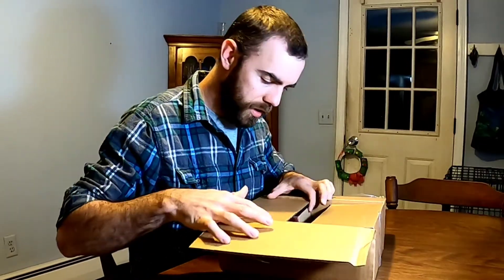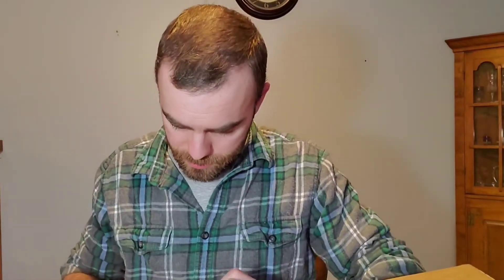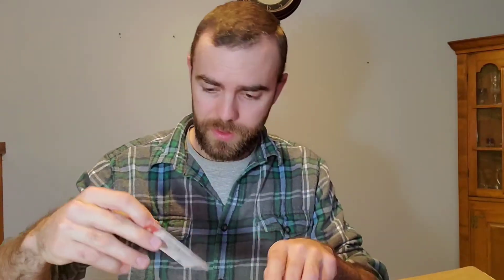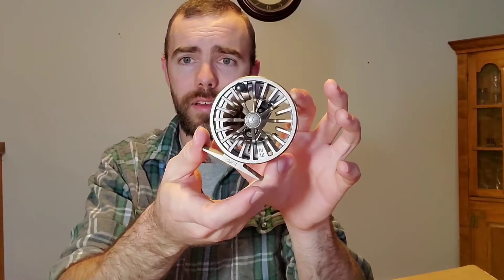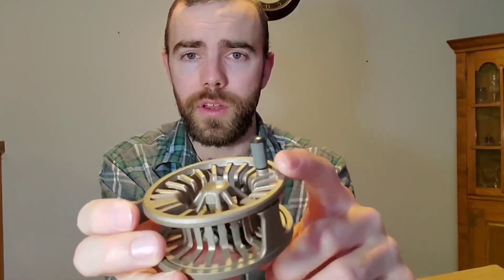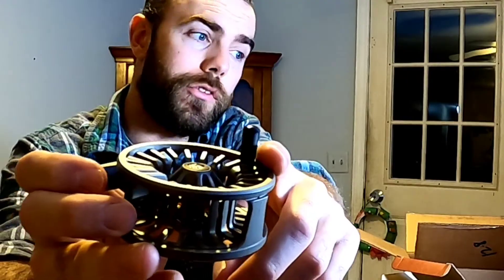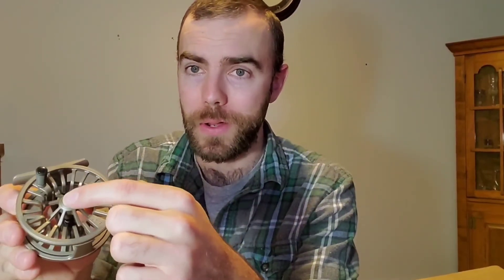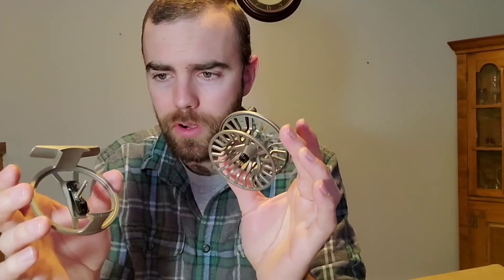BEST Fly Fishing Reel of 2020 [Redington Zero UNBOXING]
The Redington Zero may be the best fly fishing reel of 2020 for under $100. The Redington Zero is a durable die cast fly reel that has a weight of only 2.7 ounces (in the 2/3 weight fly reel). It comes in a 2/3 weight and a 4/5 weight both under $100 (as of 2020) making them both inexpensive fly reels for being metal.

If you are fishing for smaller game fish and do not need to worry about an expensive drag system the Redington Zero large arbor fly reel may be the most durable, best fly fishing reel of 2020!

Redington Zero